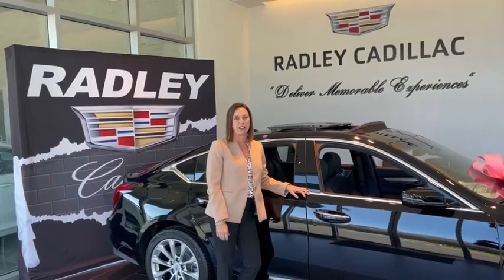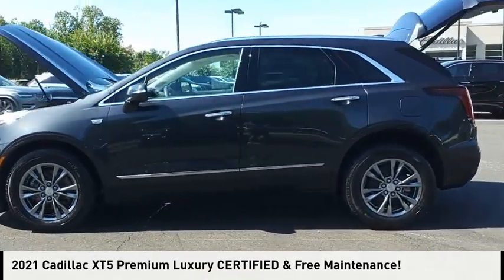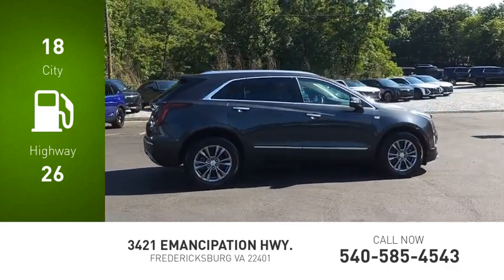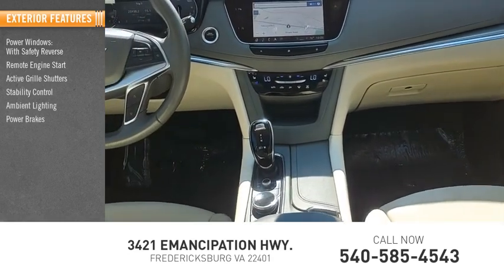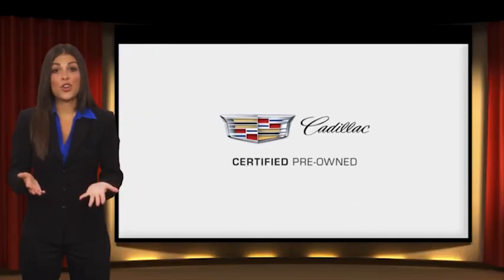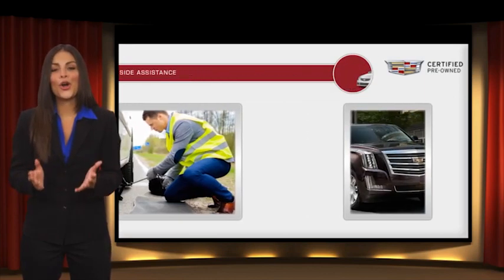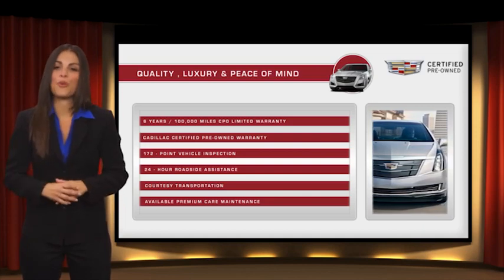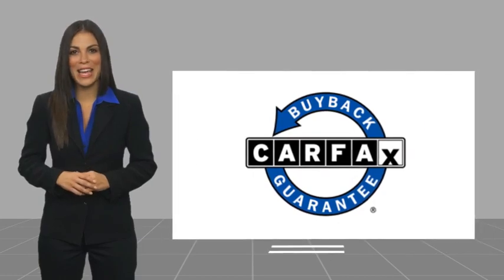2021 Cadillac XT5 Premium Luxury CERTIFIED & Free Maintenance! CAP4111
2021 Cadillac XT5 Premium Luxury CERTIFIED & Free Maintenance!

Radley Cadillac
3421 Emancipation Hwy.